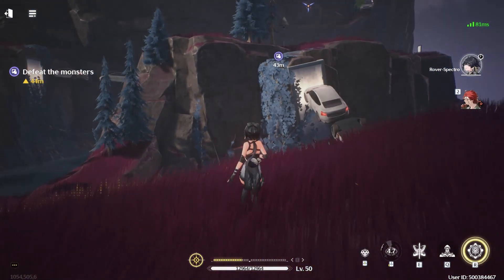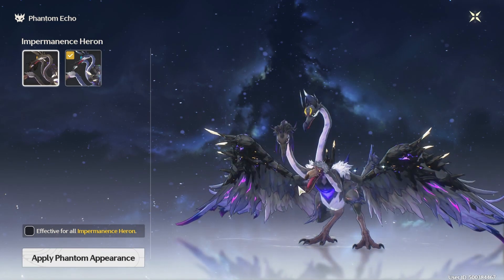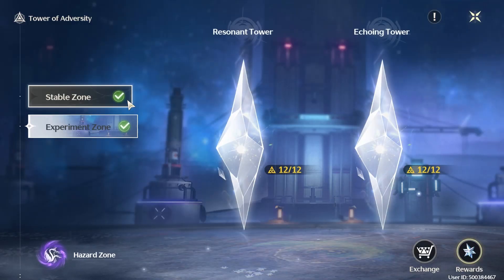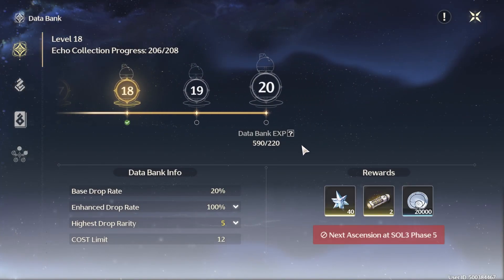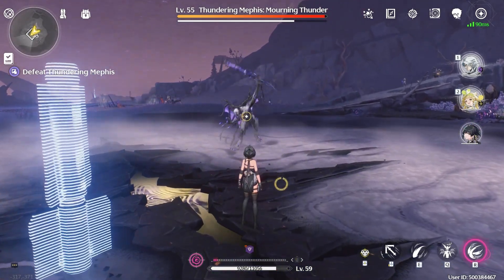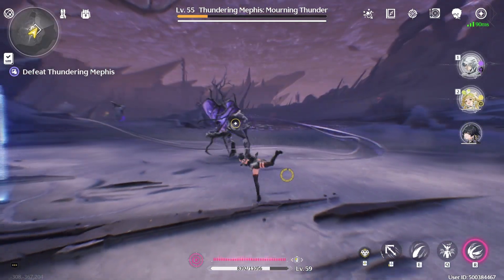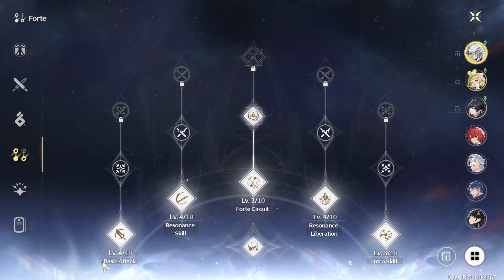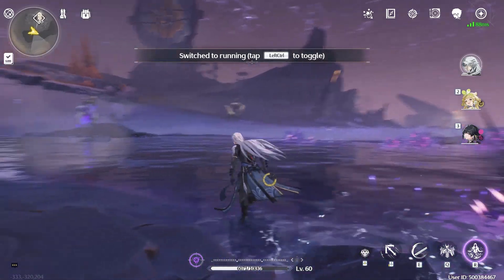Wuthering Waves Tips & Tricks 🌊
Random chaotic order